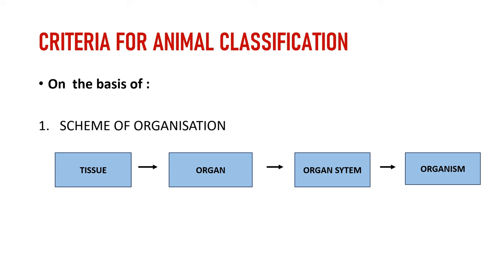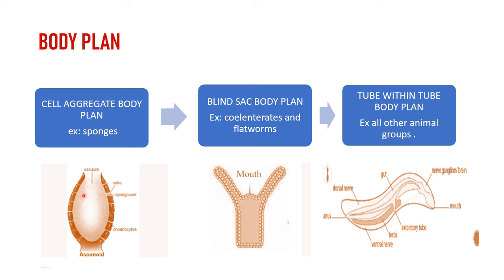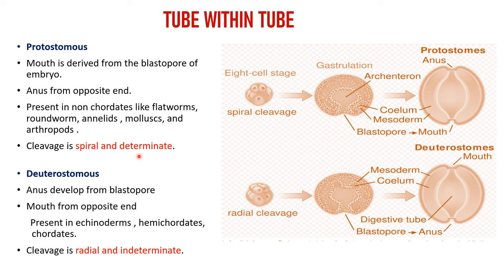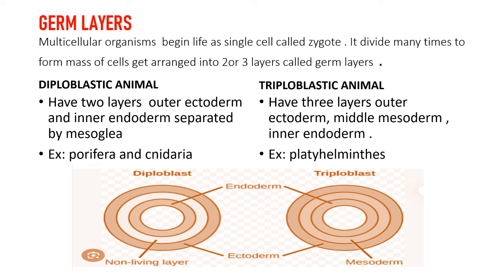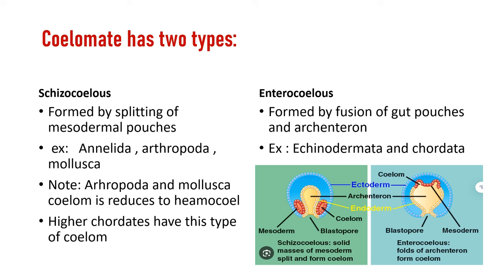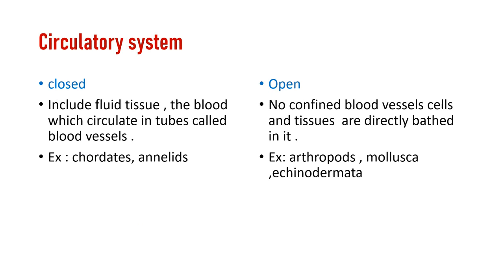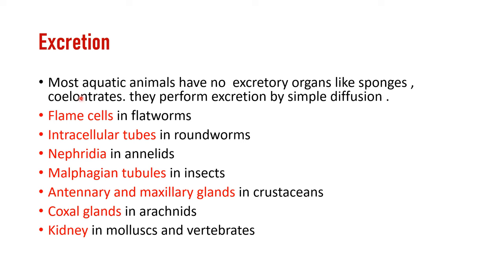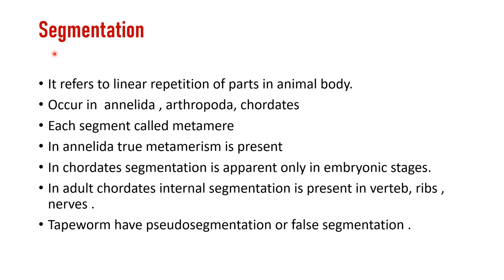CUET PG Zoology 2024 I Lecture Series I Criteria for Animal Classification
This video discuss the criteria used for the classification of Animal Kingdom.

Where can I find the duet MSc zoology 2019-20 question paper?
What are the entrance exams for MSc zoology?
Which is the best Institute for MSc zoology in India?
What is the scope of MSc zoology?
What should I study for MSc Zoology entrance exam?
How can I prepare for PG entrance exam for zoology?
How many seats are there in DU for MSc zoology?
How can I prepare for Du MSc exam?
du msc zoology entrance previous year question papers
important topics for m.sc zoology entrance
du m.sc zoology entrance exam syllabus pdf
m.sc zoology entrance exam question papers with answers pdf hpu
du m.sc zoology entrance syllabus
bhu m.sc zoology entrance exam question papers with answers pdf
m.sc question papers pdf
How many seats are there in DIJ for MSc
How can I get admission in DIJ for MSc zoology?
MSc Zoology Important Questions
10 Most Important Topics For Any M.Sc. Entrance Exam